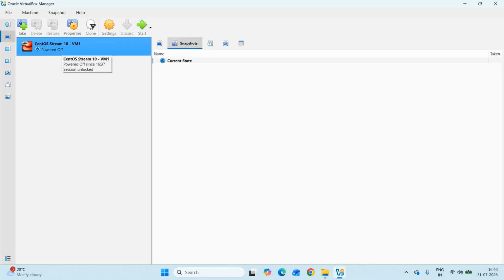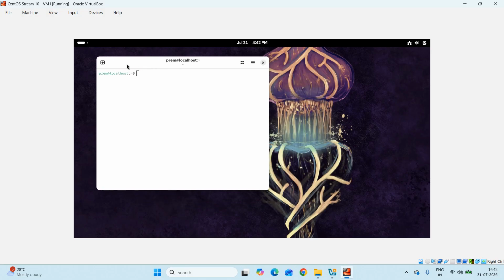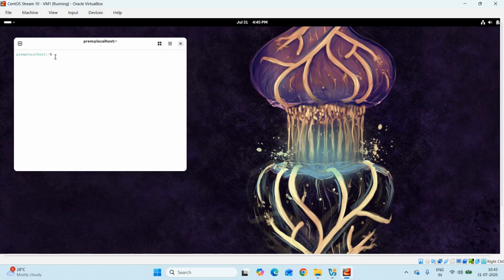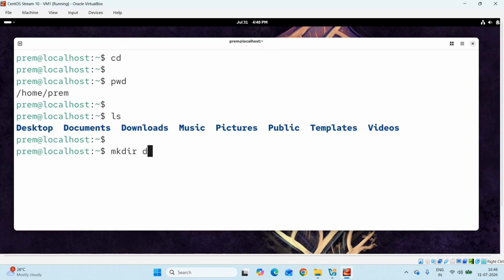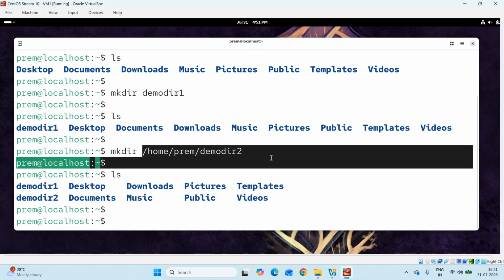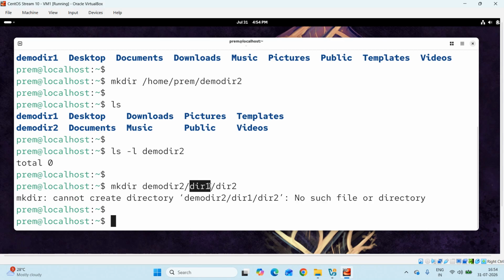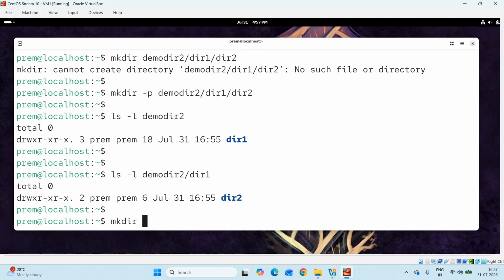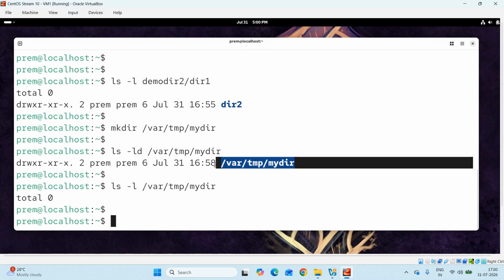Linux and Unix Command Line Fundamentals - #17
The viewers will develop a good understanding of how to use the mkdir command to create directories in Linux and Unix Systems.